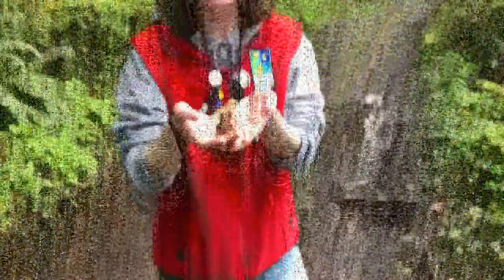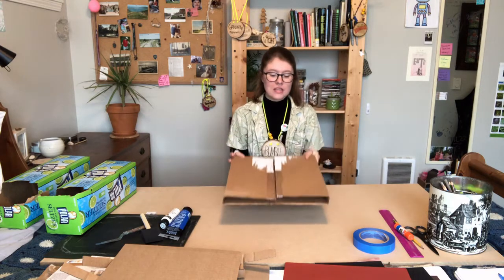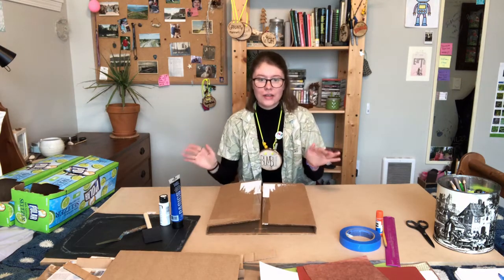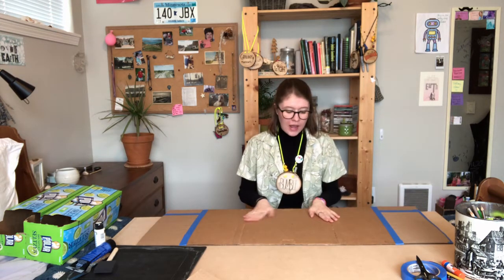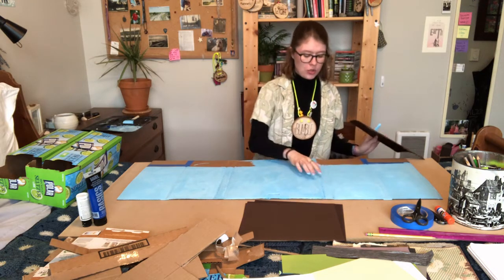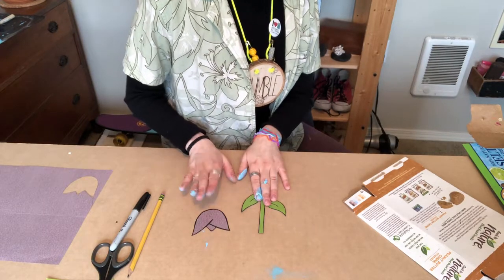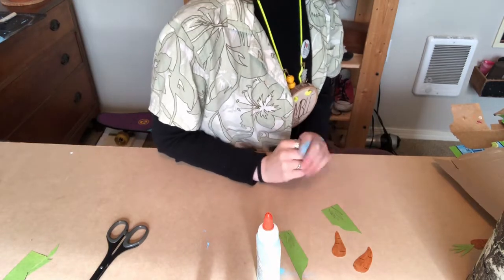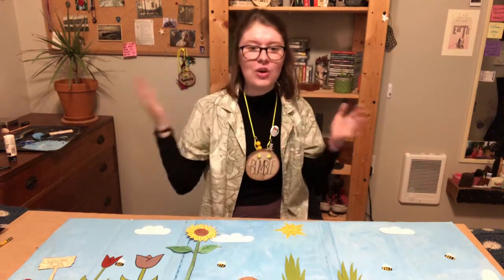Outdoor School: Make a Paper Garden with Bumble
Super cool art project! Make a Paper Garden with Bumble, its so fun!